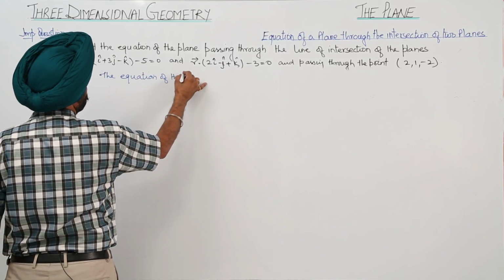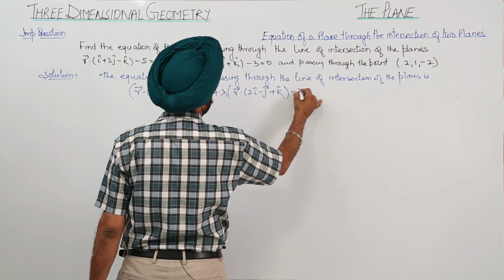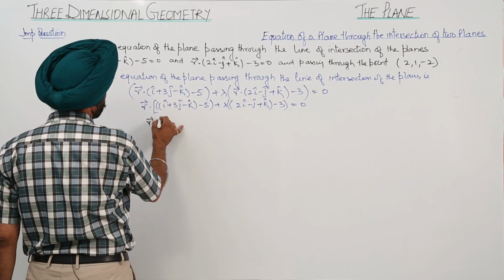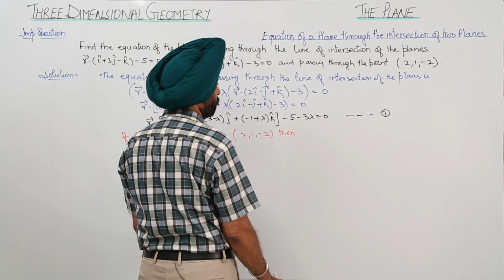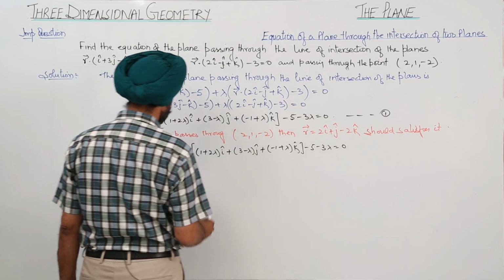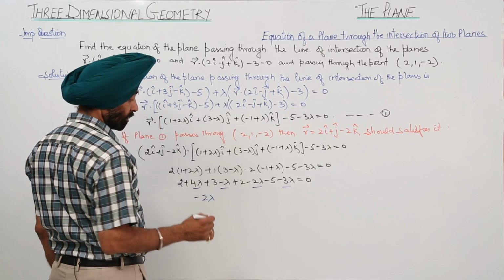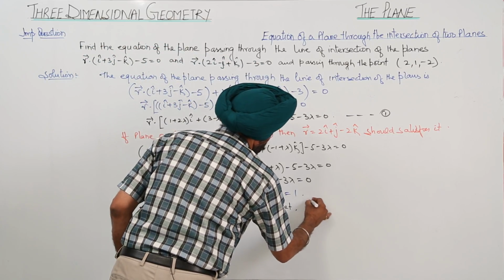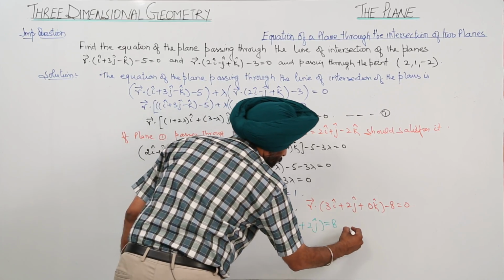ICSE Best Free MATH 12 | THE PLANE | Imp Question Equation of a plane through a intersection l L1216